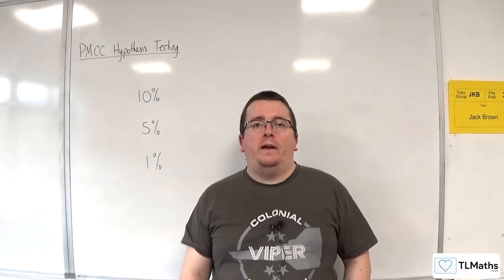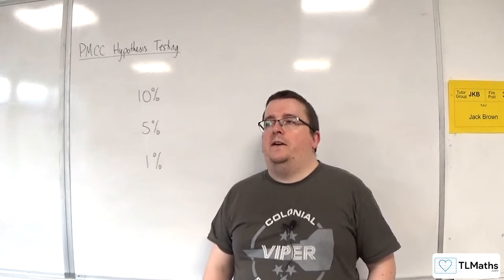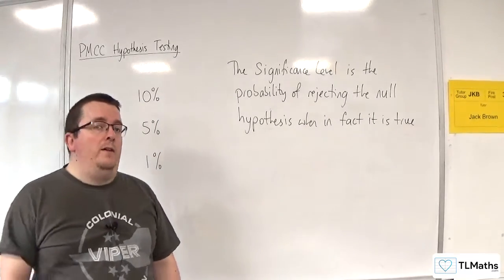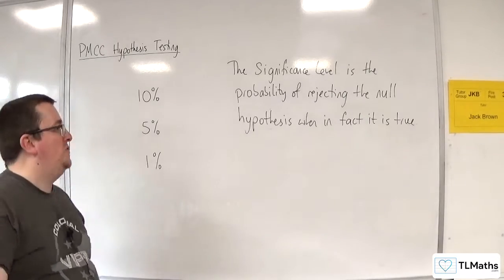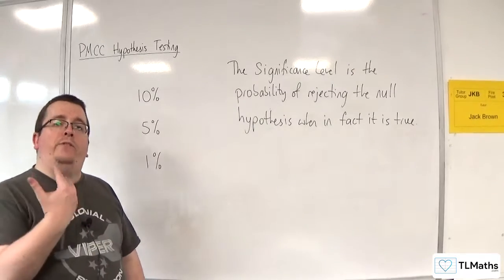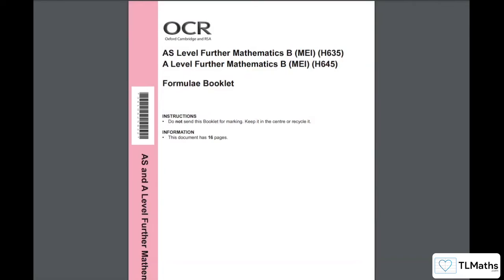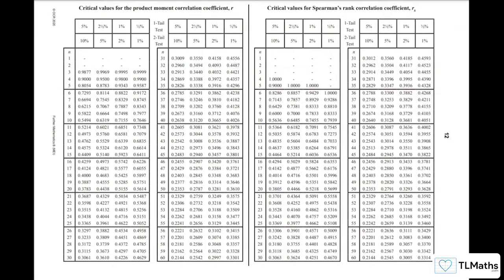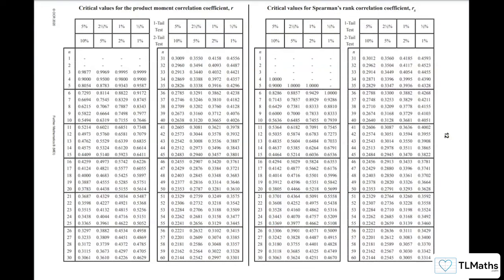OCR MEI Statistics Minor C: PMCC Hypothesis Testing: 03 Significance Levels & Critical Values